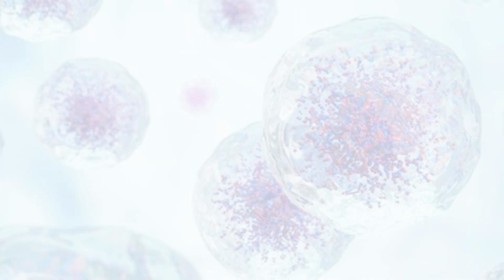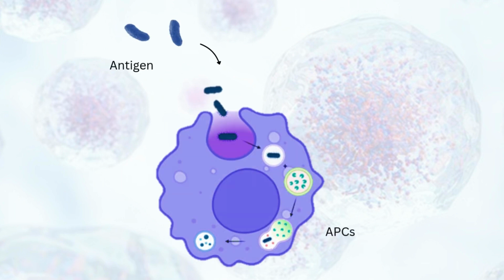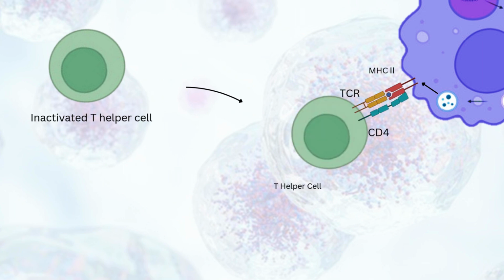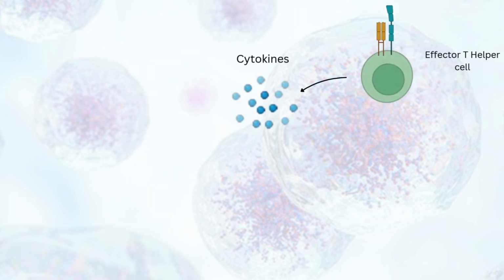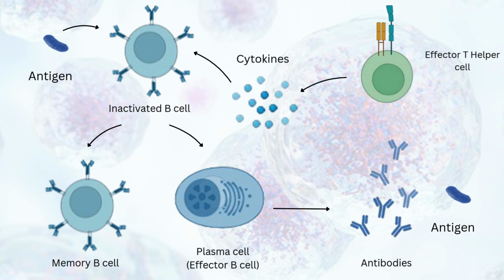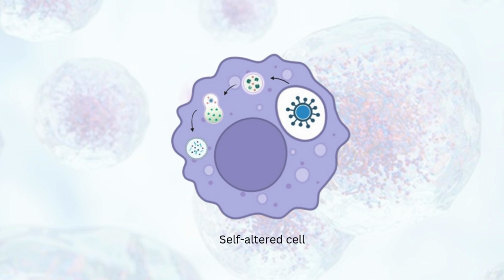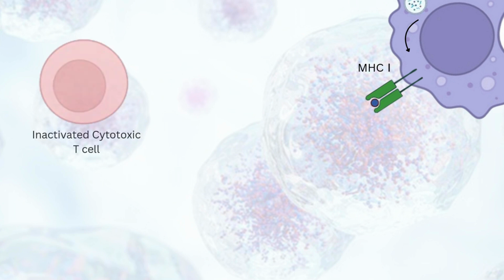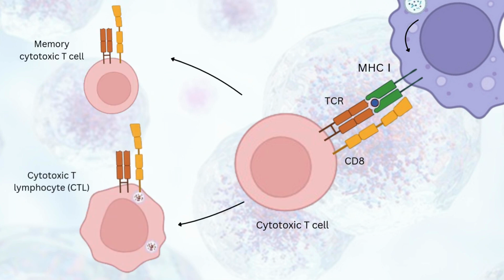Central Dogma of Immunity | Biochemistry | Kinnaird College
Explore the fascinating world of the immune system as we dive into the exogenous and endogenous pathways of antigen processing and presentation! This video breaks down how your body defends itself against threats:
1. Exogenous Pathway: Discover how extracellular pathogens are captured, processed, and presented by MHC Class II molecules to activate helper T cells
2. Endogenous Pathway: Learn how intracellular pathogens like viruses are processed and presented by MHC Class I molecules to activate cytotoxic T cells.